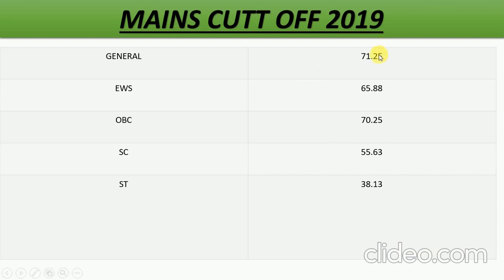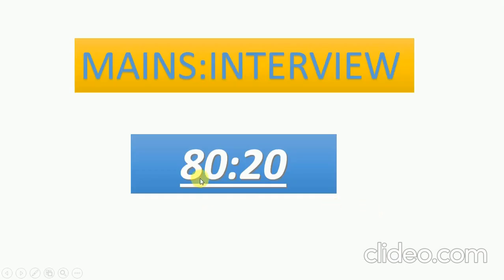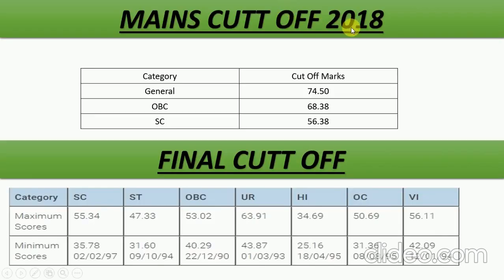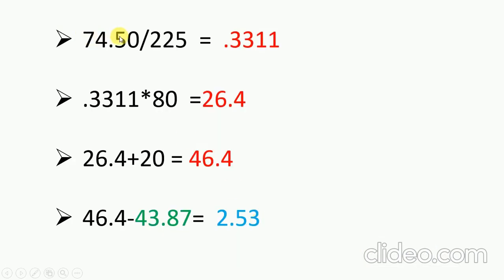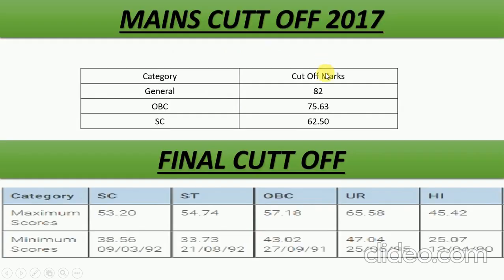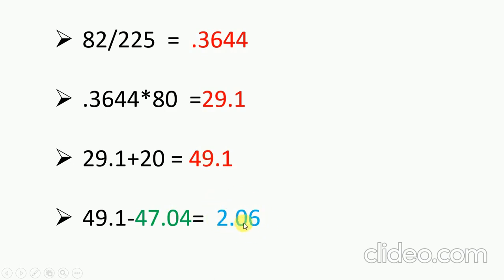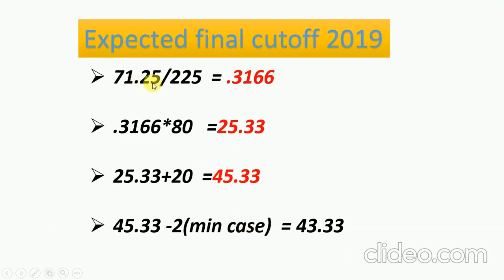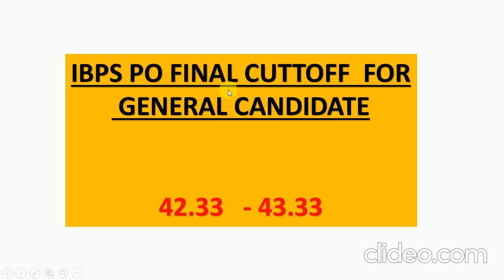WHAT CAN BE IBPS PO 2019 FINAL CUTOFF?? OUT OF 100???